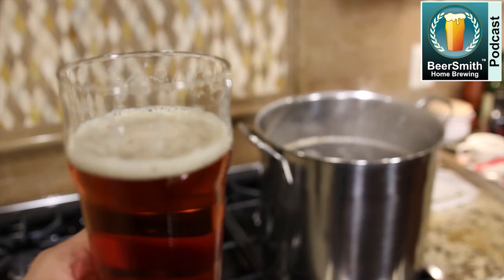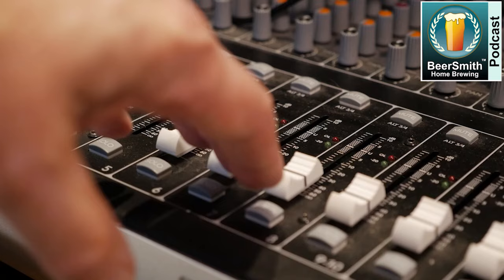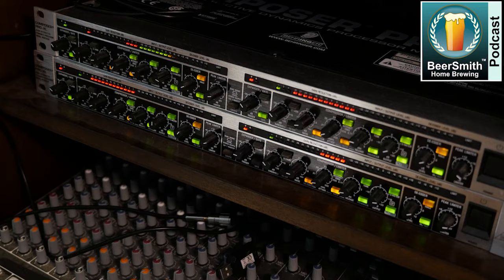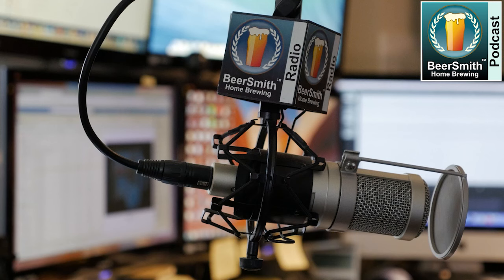State of the Art Homebrewing with John Palmer - BeerSmith Podcast #300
John Palmer joins me this week to discuss the state of the art in homebrewing and also shares his top five homebrewing priorities.